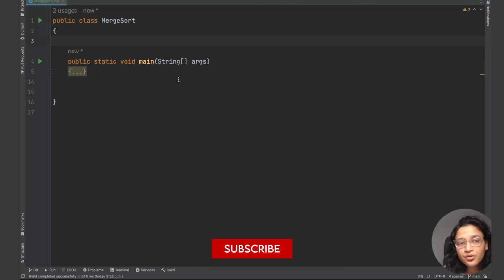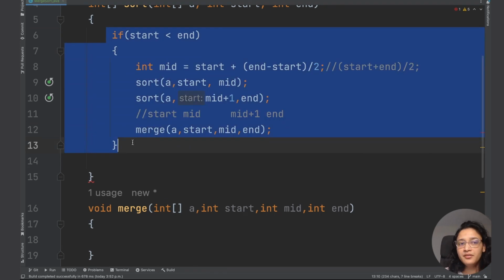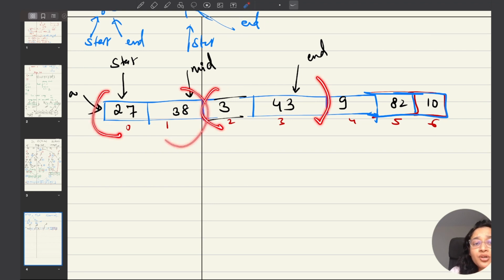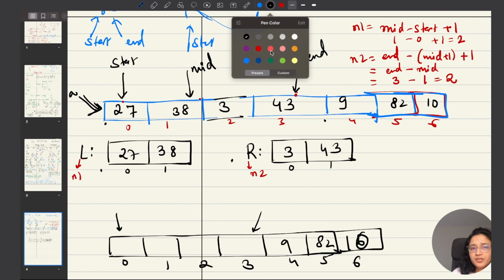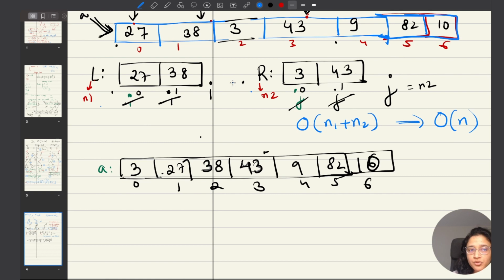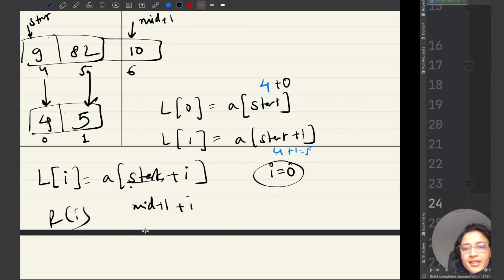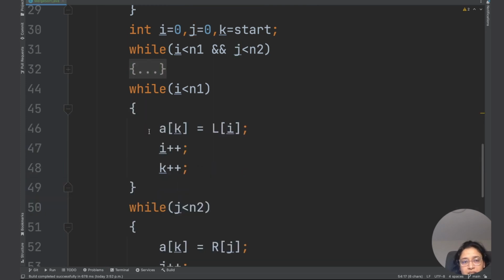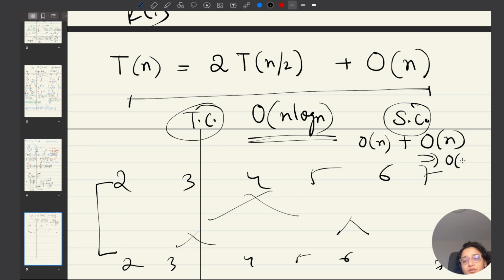Merge Sort Code | Time and Space Complexity Analysis